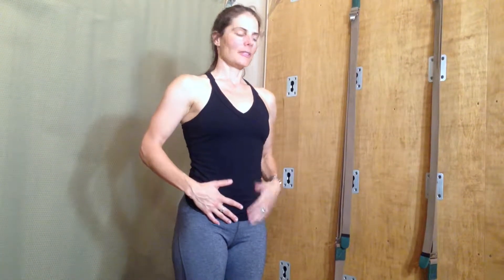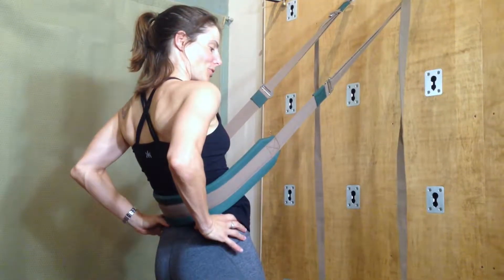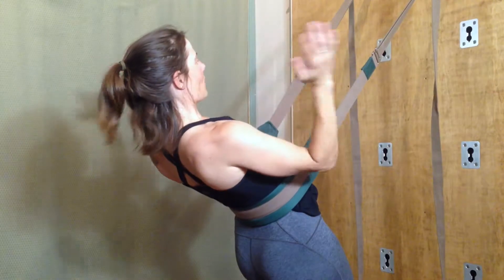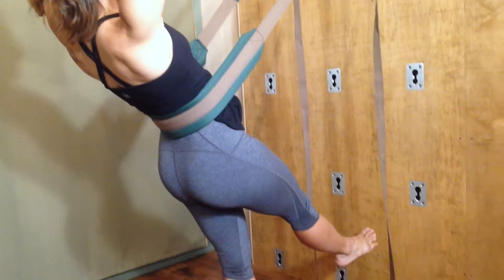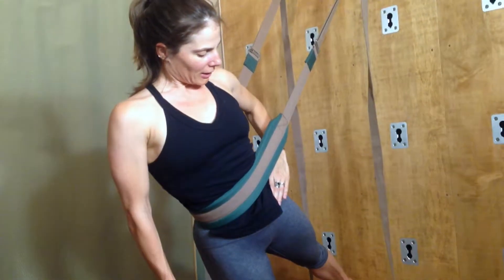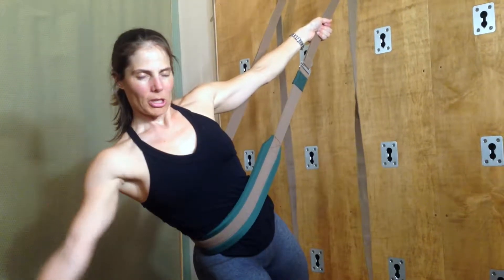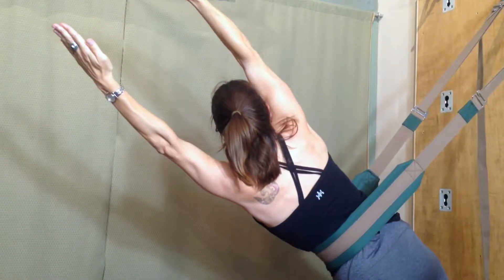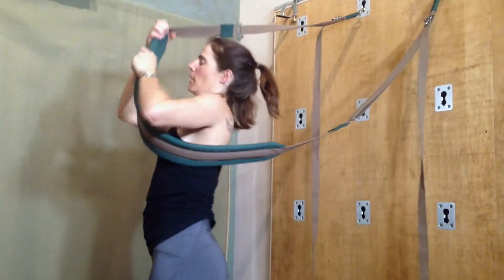LEVEL 1: Standing Abs Series - Yoga Wall Core Focus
Learn an abdominal strengthening series that is performed at the yoga wall. This is great for introducing your body to core strengthening in a lengthened posture.

If you feel your neck is being strained, please take breaks and also consider holding a tennis ball between your chin and your chest.

Equipment required:
    *Yoga Wall